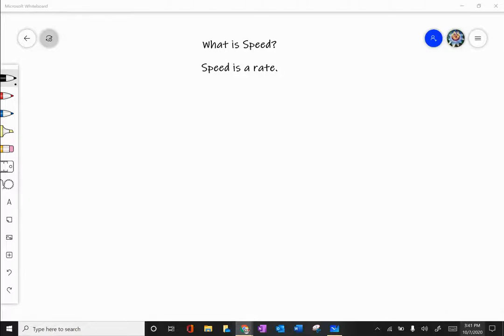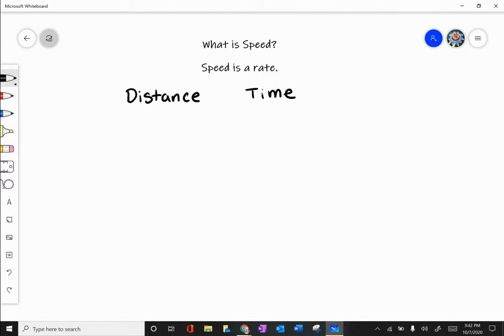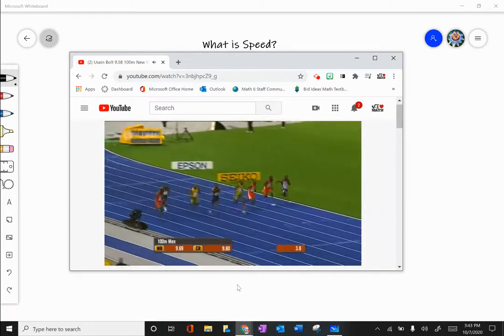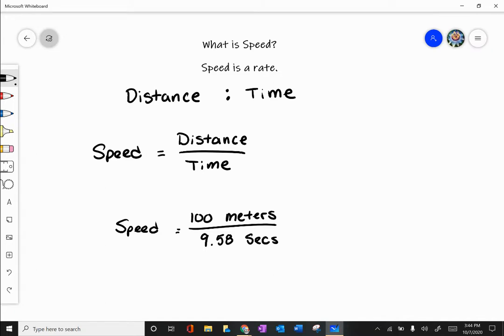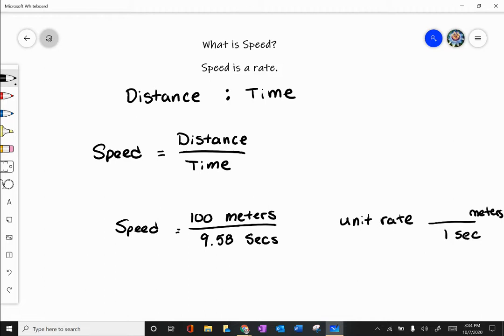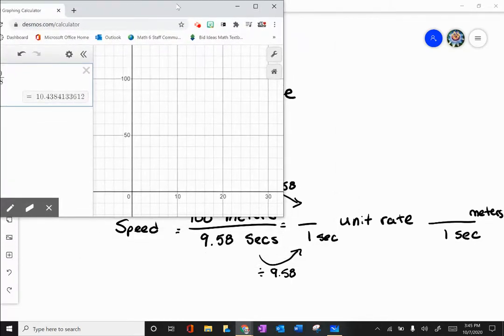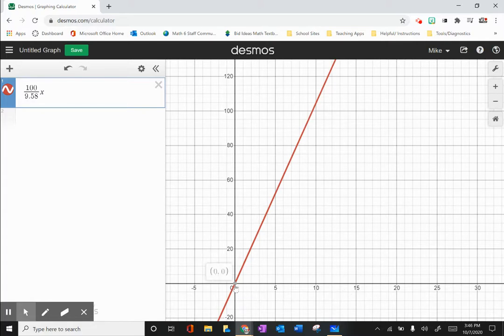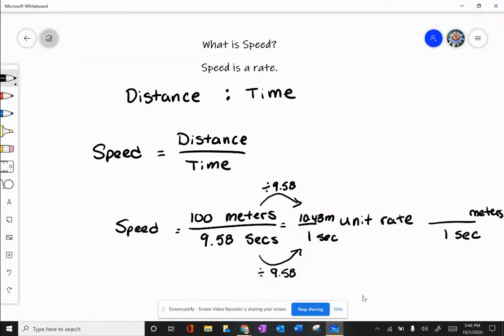Calculate speed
Speed is a ratio of Distance to Time.